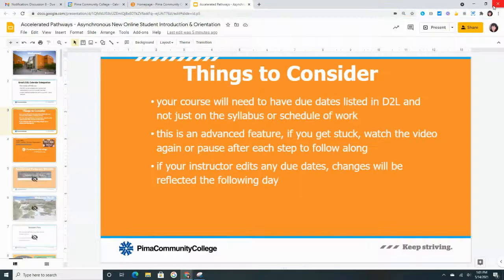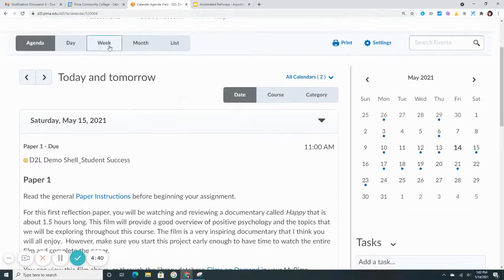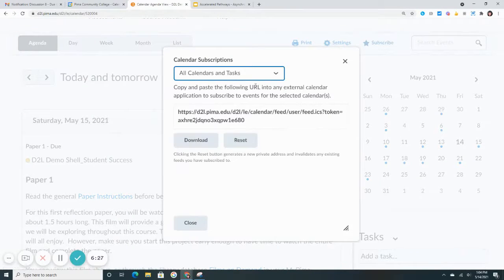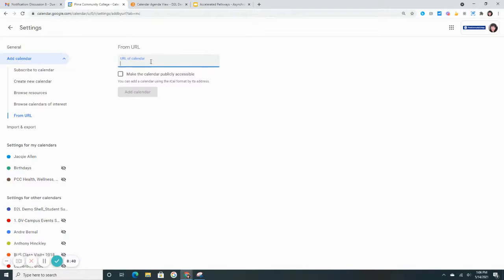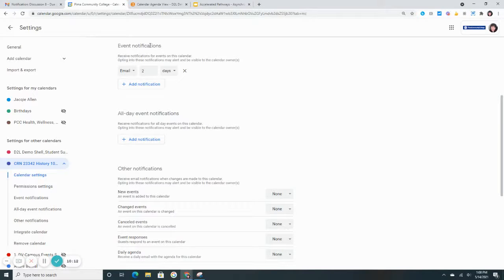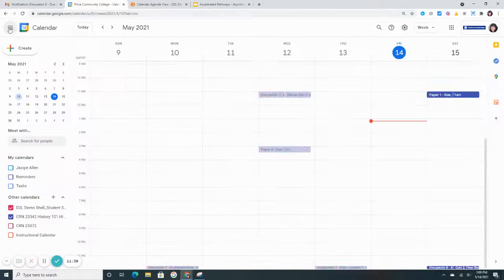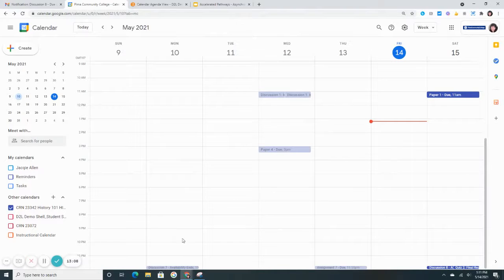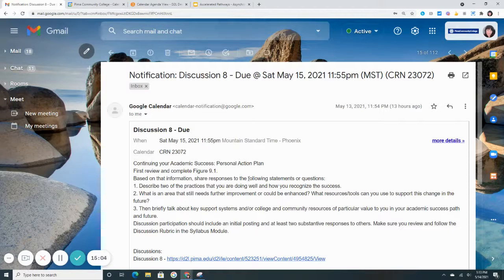D2L Google Calendar Integration for students